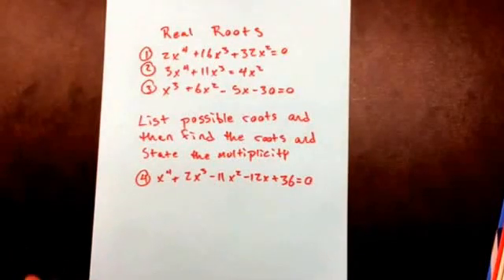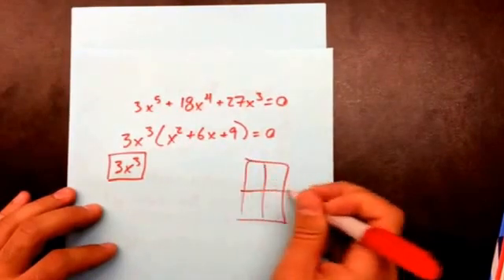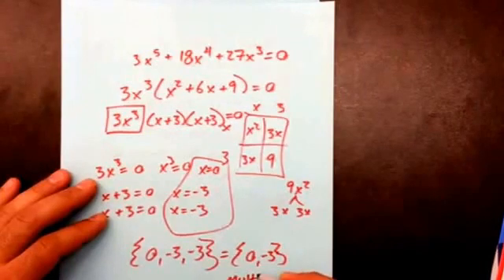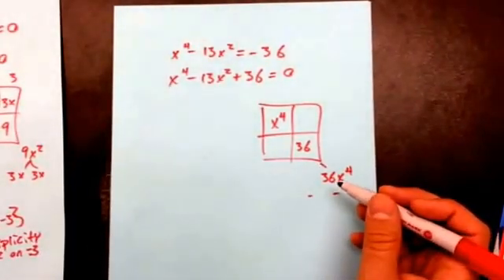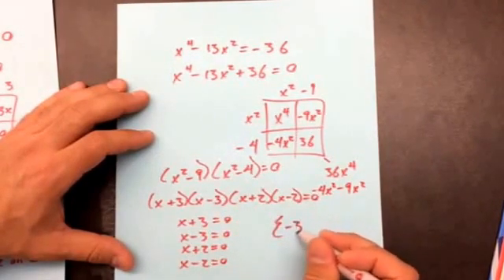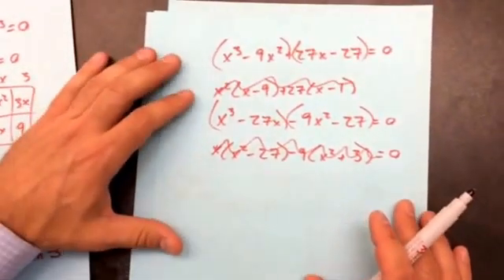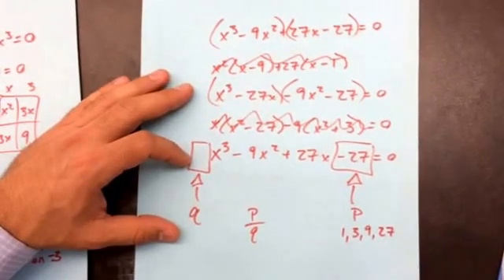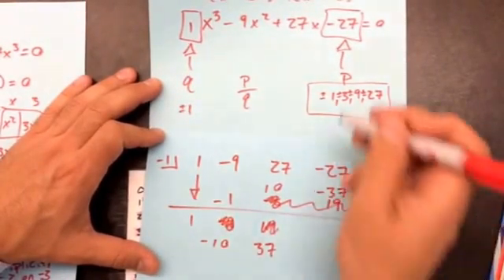Finding real root (part 1)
This video shows you how to find the real roots and how to list all the possible real roots.  Understand that you are doing multiple processes that you already learned throughout when you are doing this.  You pretty much will never use only one process in doing this.